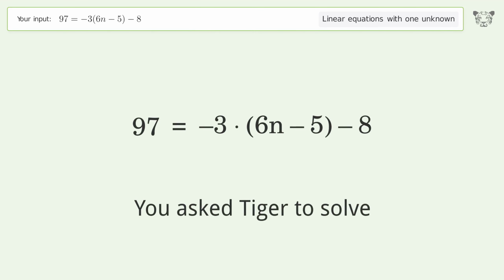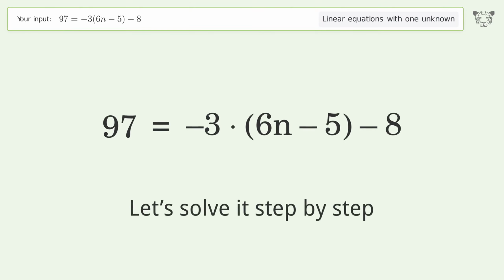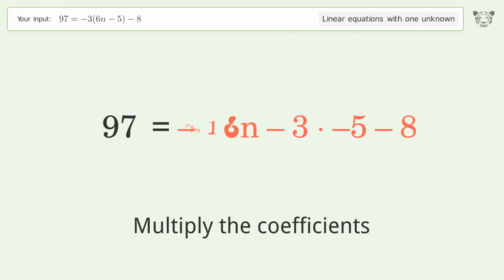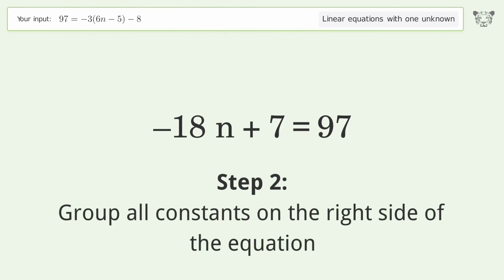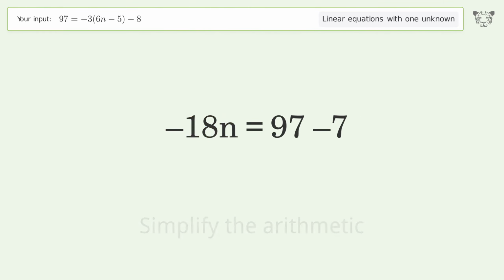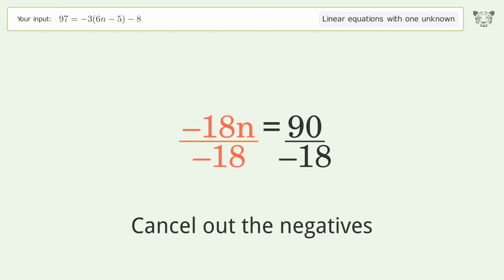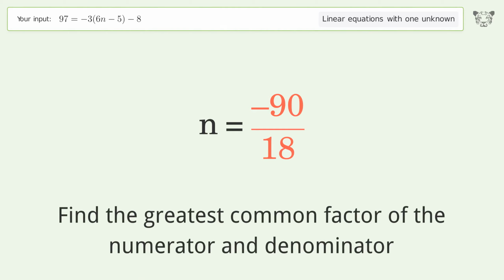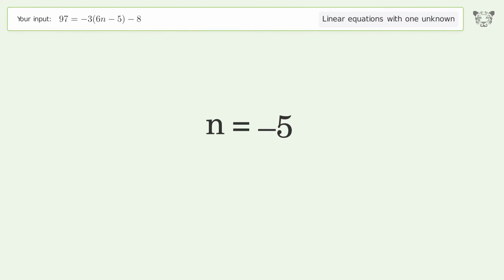Linear equation with one unknown: Solve 97=-3(6n-5)-8 step-by-step solution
Solving 97=-3(6n-5)-8 using the linear equation with one unknown solver

for a step-by-step and more tips and tricks for dealing with linear equations with one unknown.